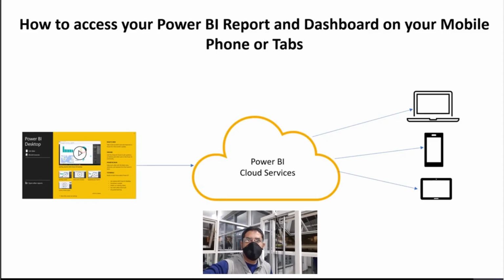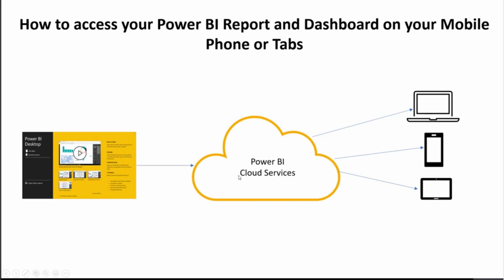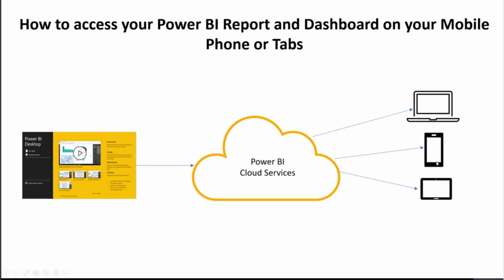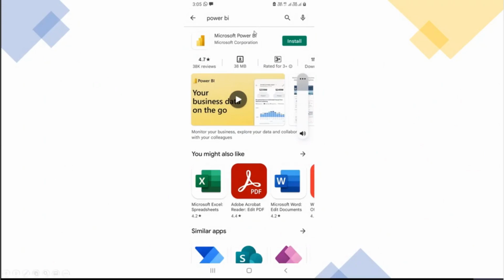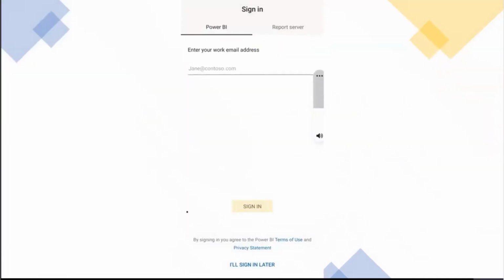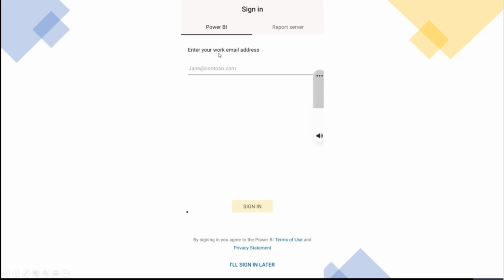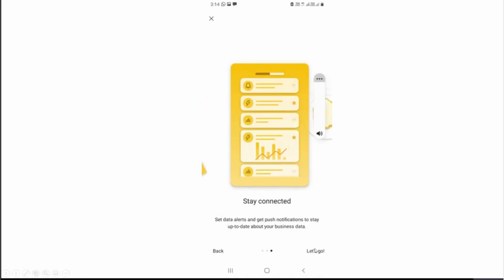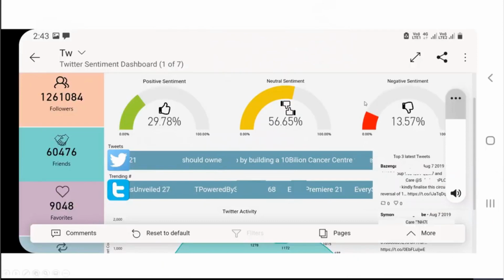How to access Power BI Report and Dashboard on Mobile Devices | Power BI Mobile App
Step by Step guide to access Power BI Report and Dashboard on your Mobile Phone or Tablets

Also, check out the Samsung Tablets where you can access Power BI reports and dashboard in the tagged products